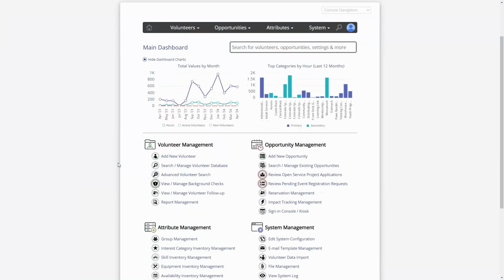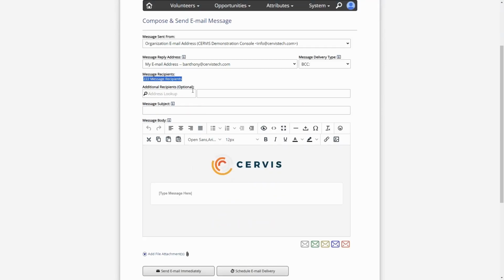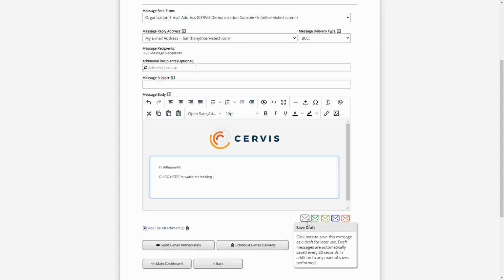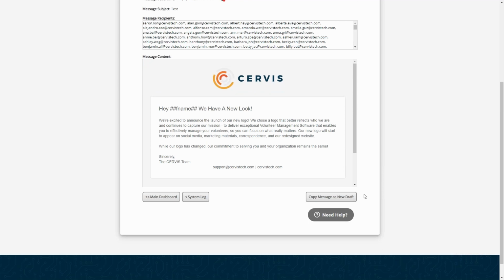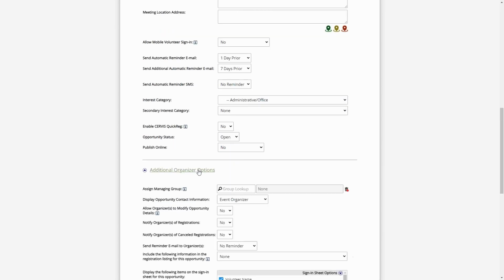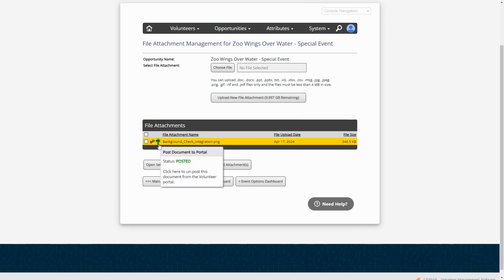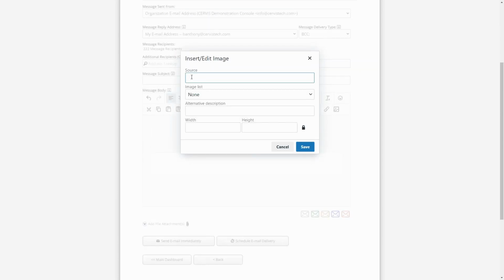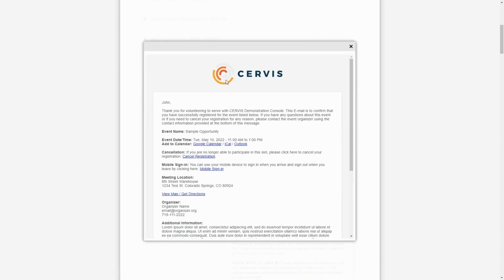Webinar: All Things Email - CERVIS Volunteer Management Software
*Join us for a comprehensive training webinar exploring the extensive email customization and communication tools built directly into CERVIS Volunteer Management Software!*

In this session, we break down exactly how to streamline your nonprofit communication strategy. We kick things off by exploring manually sent blast emails — covering everything from creating and replacing templates to inserting personalized first-name variables, images, and trackable links. Next, we dive into the analytics side, showing you how to pull reports to measure engagement metrics like attachment downloads and failed email addresses. Finally, we walk through how to fully automate your communication pipeline with Registration Confirmation messages, Event Reminder emails, and even Automated Birthday greetings to keep your volunteers engaged without the extra admin work.

*Manual Email Blasts:* Learn how to use drafts, templates, and customized formatting to send messages to targeted segments of your volunteer database
*Email Analytics & Tracking:* Track your communication success with detailed reports on sent messages, scheduled deliveries, and file downloads
*Automated System Messages:* Save hours of admin time by configuring automatic Profile Creation Confirmations, Pre-Event Reminders, and Post-Event Thank You messages
*System Customization:* Discover how to update your organization's email header logo and add an organization-wide footer with social media links or mottos

🕒 *Chapters*
00:00 - Welcome to CERVIS
01:39 - Sending Emails Through CERVIS in Various Ways
03:15 - Marking Inactives in Your System
04:06 - Unsubscription Status
05:48 - Failed Email Addresses
06:56 - Compose & Send Emails
11:02 - Inserting Images and Hyperlinks in Emails
13:50 - Saving and Using Drafts
15:34 - Creating and Replacing Templates
16:57 - Adding Attachments
17:35 - Deleting Templates
17:56 - Schedule Email Delivery
18:41 - Email Message History and Analytics
21:23 - Edit and Delete Scheduled Emails
23:26 - Email Analytics Report
24:24 - Profile Creation Confirmation Email
27:00 - Registration Confirmation Email
28:02 - Reminder Emails
29:00 - Event Organizer Emails
31:14 - Automatic Thank You Emails
32:44 - Automatic Birthday Emails
33:25 - Email Footer Message
34:24 - Posting and Sending Documents
36:40 - Q&A: Invite Email
38:55 - Q&A: Removing HTML for a Blank Email Template
39:34 - Q&A: Preview Icon for Emails
40:25 - Q&A: Using File Management to Add Images to Email
43:38 - Q&A: Editing HTML of Automatic Emails
45:44 - Additional Resources
47:48 - Adding and Changing Logos to Your Emails
49:10 - Thank You and Contact Us with Additional Questions